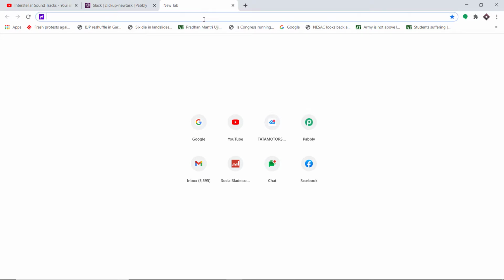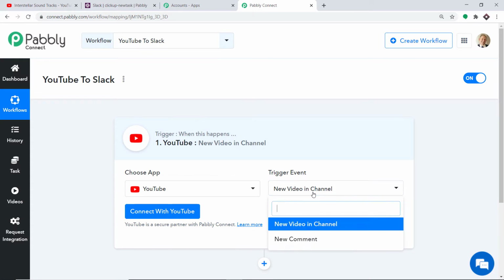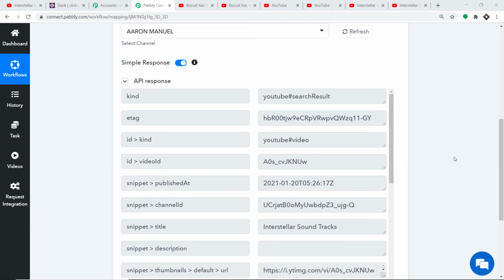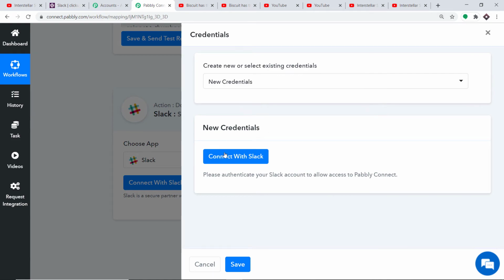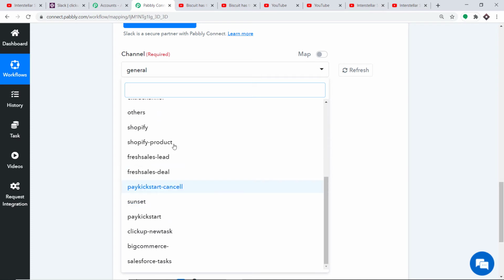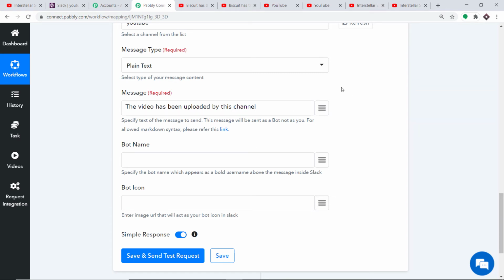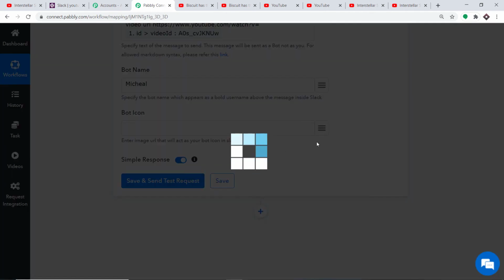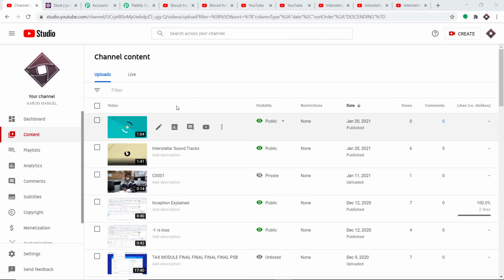YouTube Slack Integration - Send New YouTube Videos to Slack Channel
✅ In this video, we will learn how to automatically send Slack channel message whenever a new video is published on YouTube Channel using Pabbly Connect.

Youtube Slack Integration